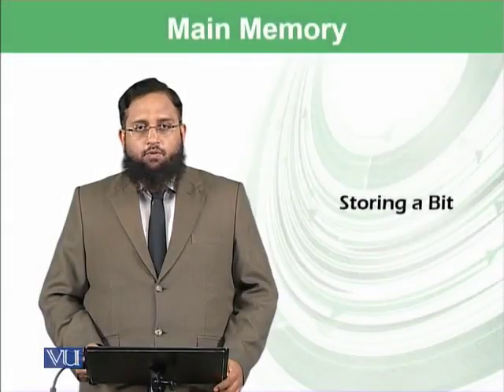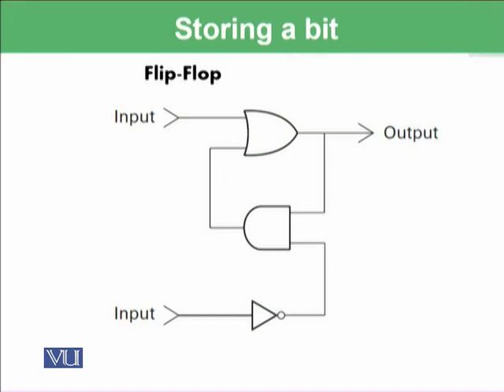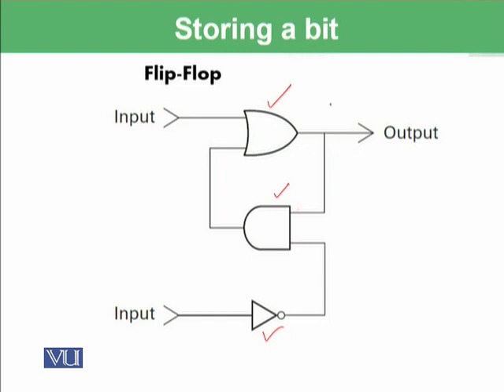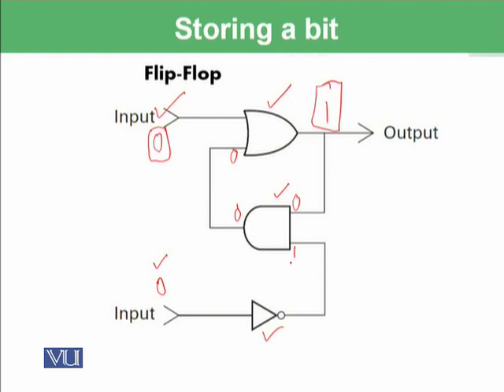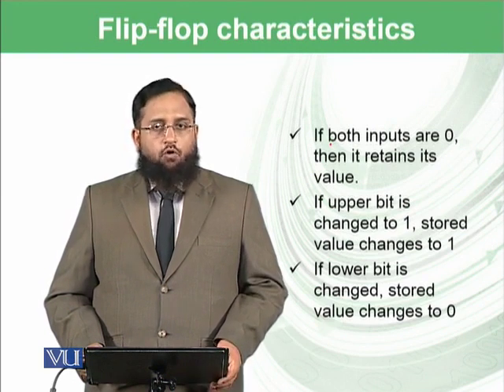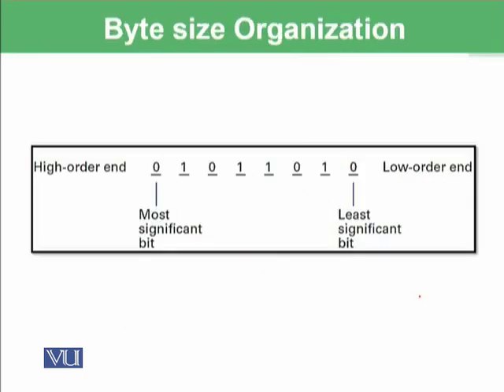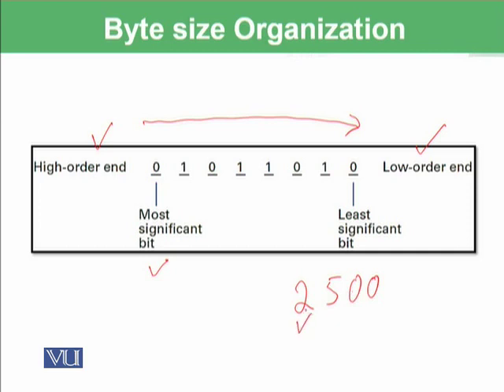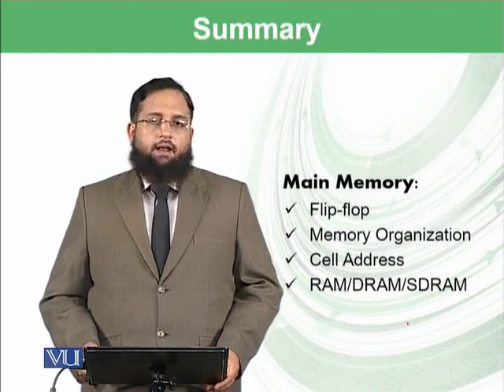CS101 Topic014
Always be friendly with everyone Contact any time :- 😊

CS101 Topic 009 What you should not search on internet
CS101 Topic 010 Roots of computing
CS101 Topic 025 2''s complement notation to store numbers
CS101 Topic 026 Excess Notation
CS101 Topic 027 Floating Point Notation
CS101 Topic 028 Truncation Errors in Floating Point Notation
CS101 Topic 029 Generic techniques
CS101 Topic 030 Compressing images